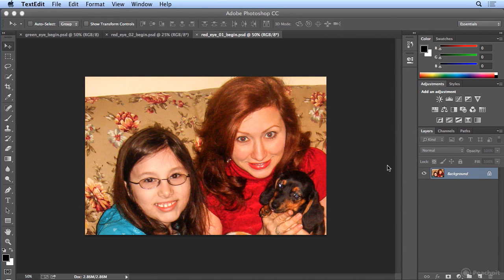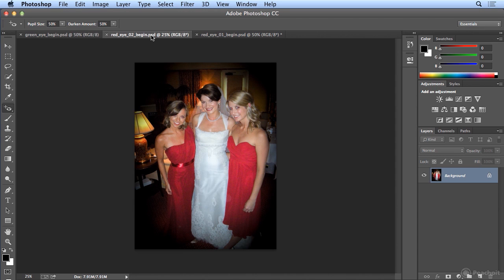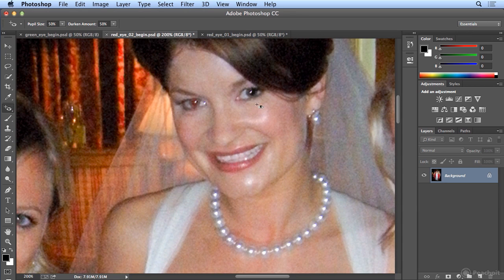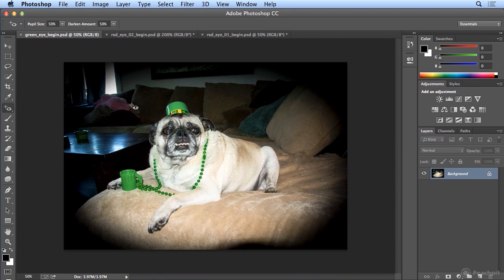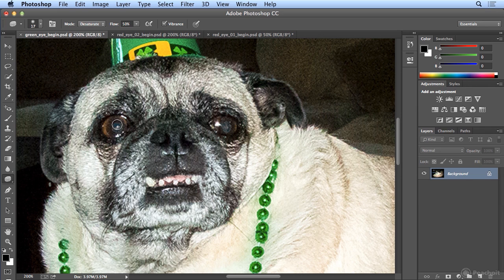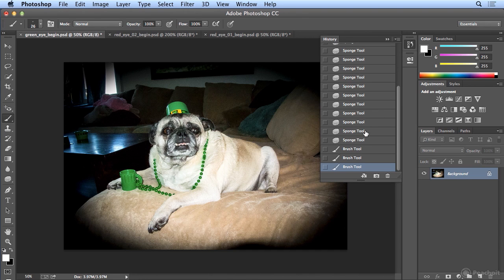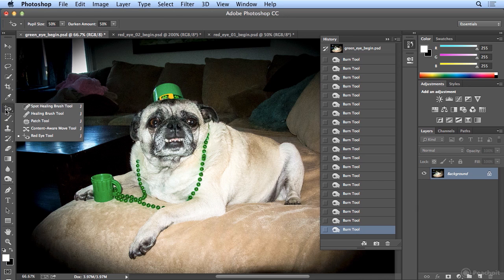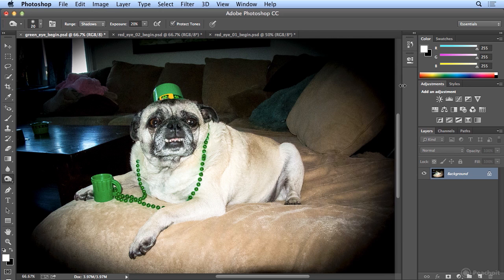057 Xóa mắt đỏ